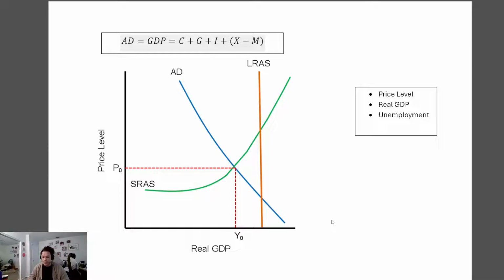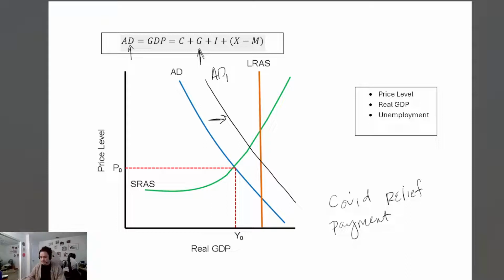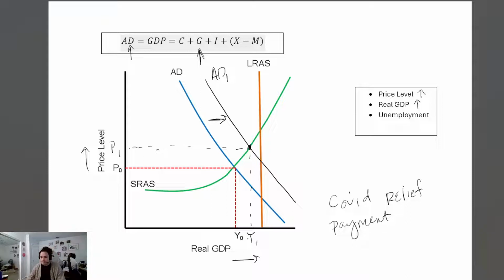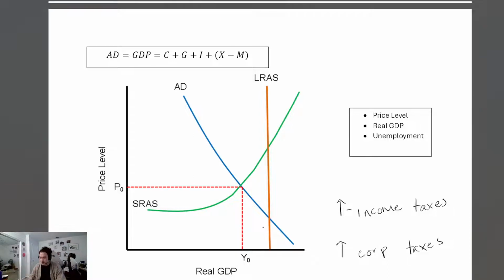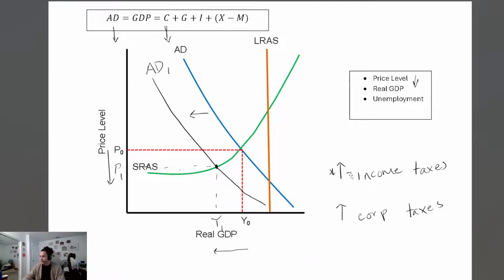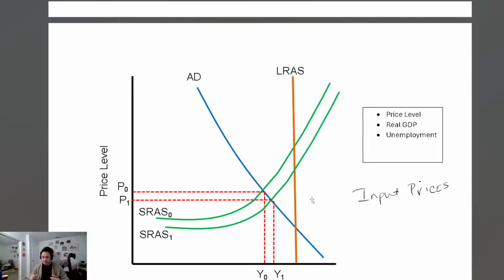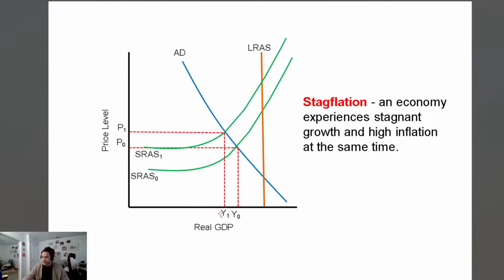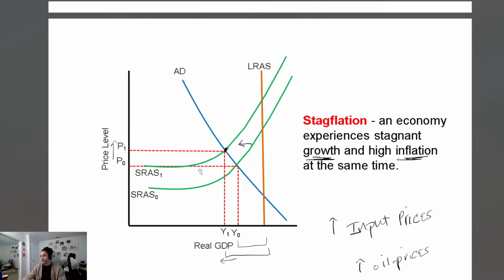AD/AS Shifts and Impacts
This video walks through how to shift and interpret the impact of a shift in the AD/AS model